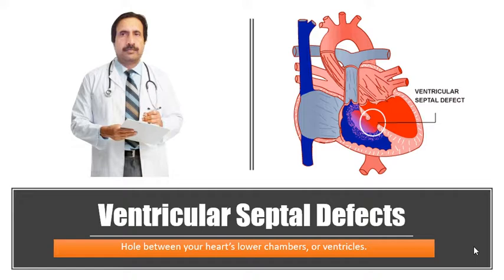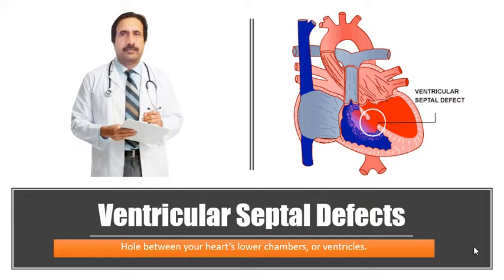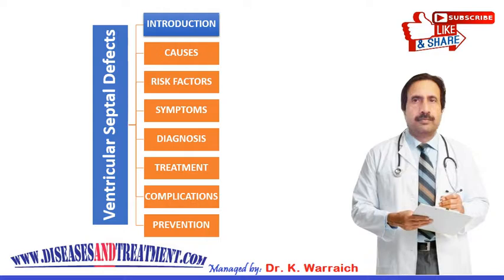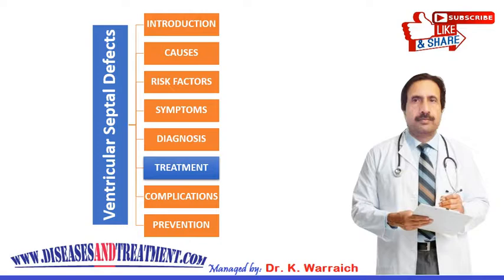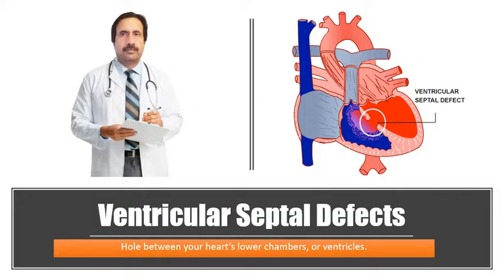Ventricular Septal Defects (Hole in heart) : Causes, Diagnosis, Symptoms, Treatment, Prognosis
Ventricular Septal Defects (Hole in heart)
Abilify Methocarbamol
Acetaminophen  Methotrexate
Adderall  Metoprolol
Alprazolam  Metronidazole
Amantadine  Miralax
Ambien  Mirtazapine
Amitriptyline  Mounjaro
Amlodipine  Mucinex
Amoxicillin  Naloxone
Ativan  Naltrexone
Atorvastatin  Naproxen
Avastin  Omeprazole
Azithromycin  Opdivo
Baclofen  Ondansetron
Belsomra  Otezla
Benadryl  Oxycodone
Benzonatate  Ozempic
Biktarvy  Pantoprazole
Botox  Penicillin
Brilinta  Percocet
Bunavail  Phentermine
Buprenorphine  Plan B
Bupropion  Praluent
Buspirone  Prednisone
Cephalexin  Prolia
Cetirizine  Promethazine
Ciprofloxacin  Propranolol
Citalopram  Prozac
Clindamycin  Qulipta
Clonazepam  Repatha
Clonidine  Restasis
Cosentyx  Rexulti
Cyclobenzaprine  Rytary
Cymbalta  Seroquel
Dexamethasone  Sertraline
Diazepam  Sildenafil
Diclofenac  Sinemet
Doxycycline  Skyrizi
Duloxetine  Spironolactone
Dupixent  Stelara
Eliquis  Sublocade
Enbrel  Suboxone
Entyvio  Subutex
Epclusa  Taltz
Ezetimibe  Tamsulosin
Famotidine  Tizanidine
Farxiga  Toradol
Fluoxetine  Toujeo
Furosemide  Tramadol
Gabapentin  Trazodone
Humira  Trelegy
Hydrochlorothiazide  Trintellix
Hydrocodone  Tylenol
Hydroxyzine  Ubrelvy
Ibuprofen  Valium
Januvia  Vascepa
Jardiance  Venlafaxine
Keytruda  Verzenio
Klonopin  Viagra
Levothyroxine  Vivitrol
Lexapro  Vraylar
Lisinopril  Vyvanse
Loratadine  Wellbutrin
Lorazepam  Xanax
Losartan  Xolair
Lyrica  Zetia
Meloxicam  Zoloft
Metformin  Zyrtec
Methadone